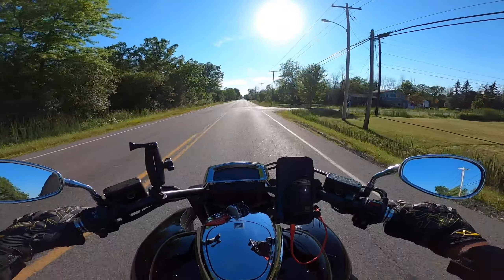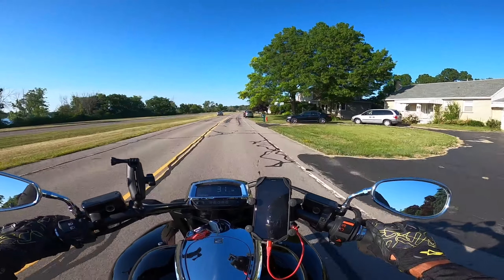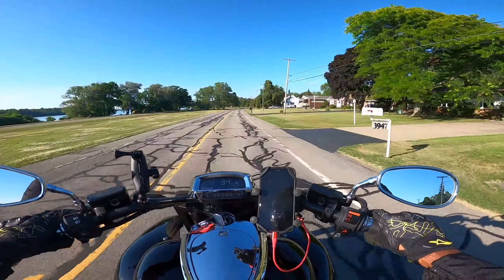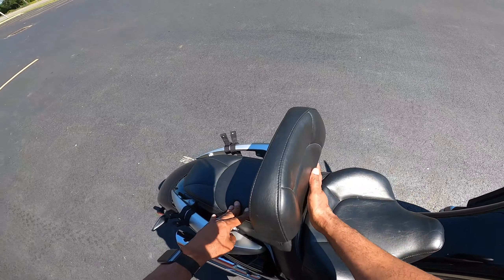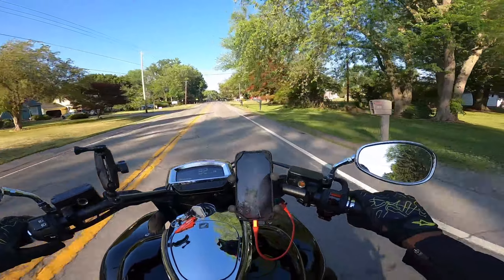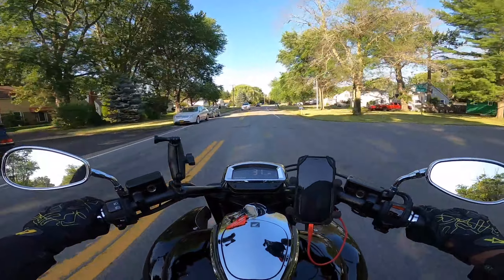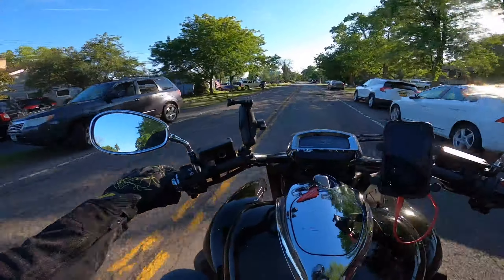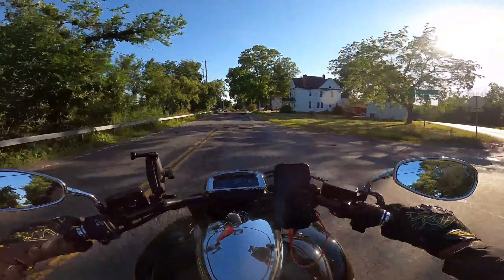Honda Valkyrie - 2 Year Review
In this video I discuss the positives and negatives involved in my 2 year ownership of a 2014 Honda Valkyrie.